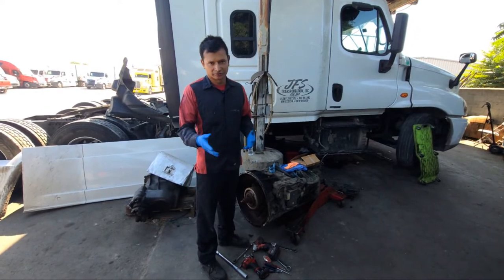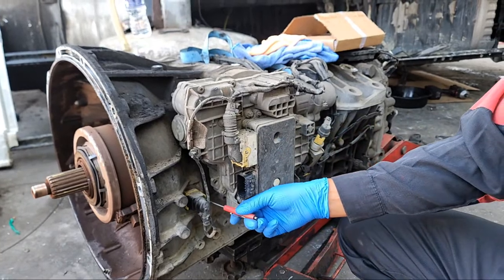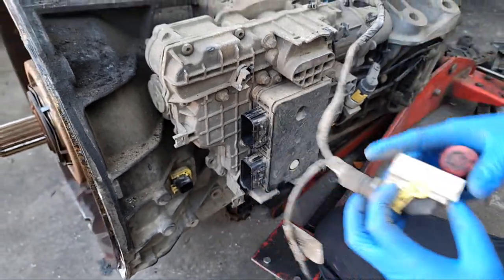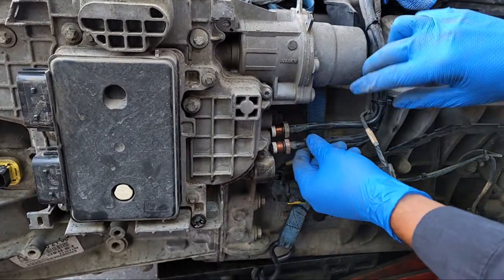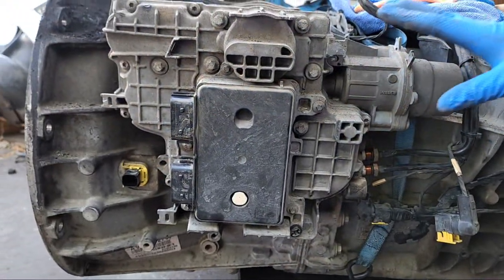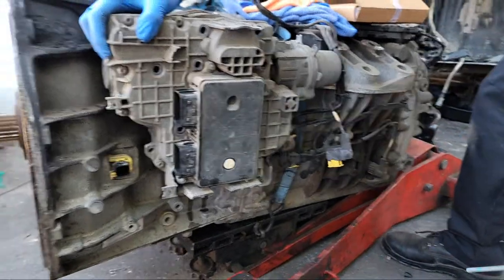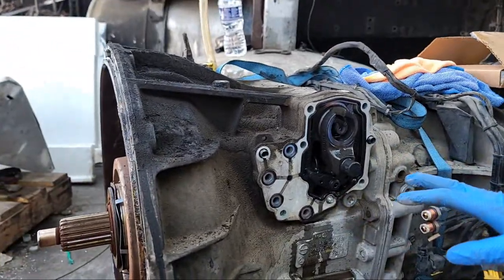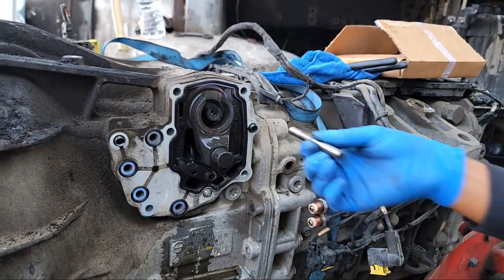DT12 automatic transmission services repair split pin removal and installation August live video